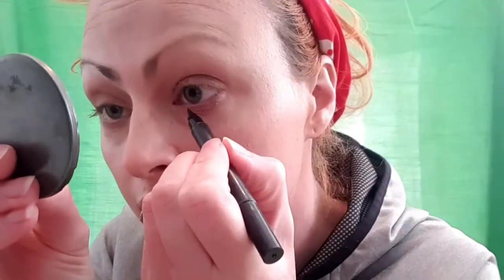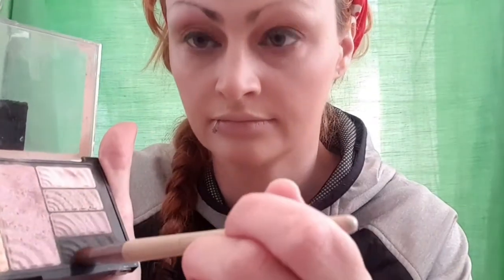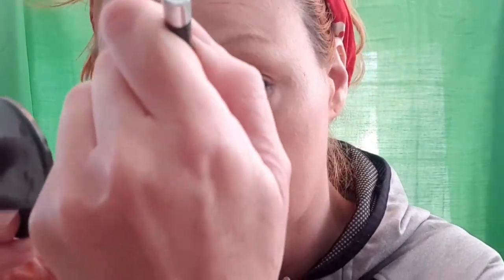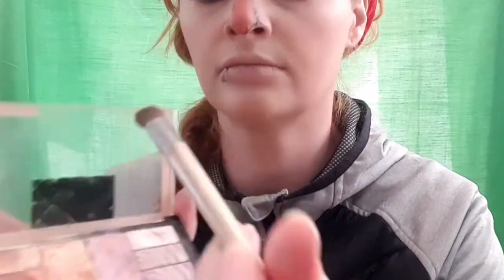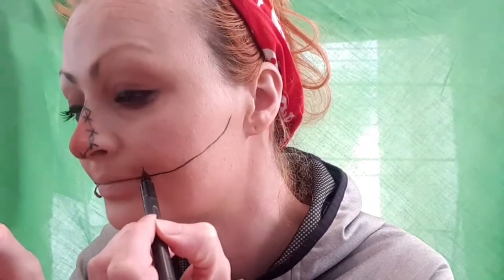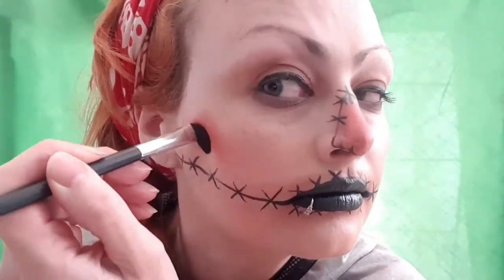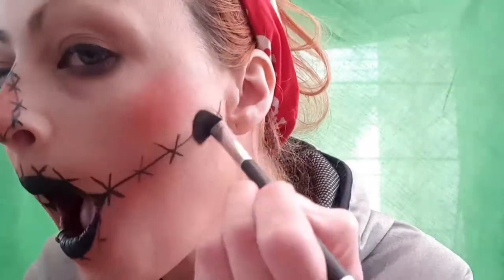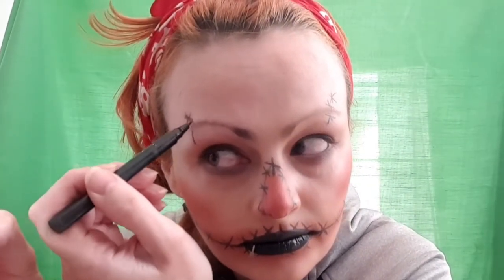Scarecrow Halloween Makeup I Hallowen makeup tutorial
Hello everyone! It is spooky season and here is my first Halloween series 2020. For the first video of the series, I created a scarecrow makeup tutorial for you. This is a simple look, perfect for beginners and an easy idea for Halloween. I hope you enjoy!

MAKEUP USED
REVLON ColorStay 16 Hour Eye shadow 587 Wild Sauvage
MAYBELLINE NEW YORK The Falsies Push Up Angel Waterproof Mascara
MAYBELLINE NEW YORK Super Stay Full coverage Under-Eye Concealer Ivory 05
REVLON ColorStay Eye Shadow Primer
MAYBELLINE Total Temptation Shadow/Highlighter Palette
LOREAL Paris 24HR Infalliable Pro-Glow 201 Classic Ivory
MAYBELLINE NEW YORK Lasting Drama Lightliner 35 Mattelight White
Thin Black Felt Tip Liquid Liner
Double ended Medium Felt Tip Black Liquid Liner
MAYBELLINE NEW YORK Super Stay Primer

INTRO
Audio Libray
HA - Cxdy

OUTRO
Spider legs - Dyalla

THUMBNAIL
Canva: